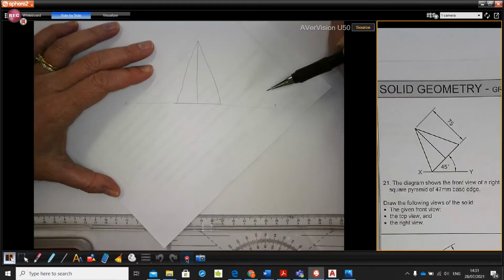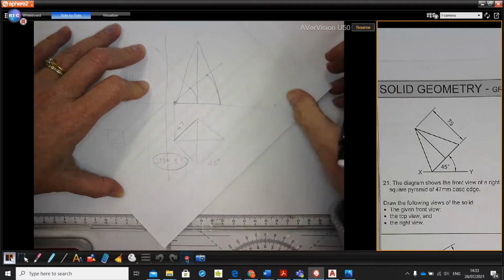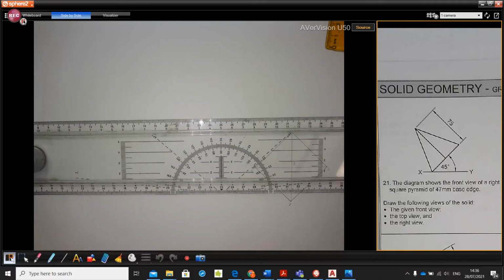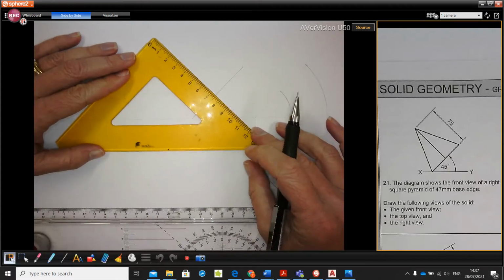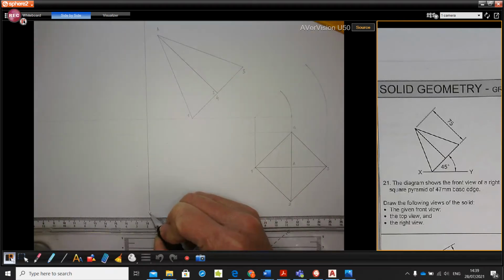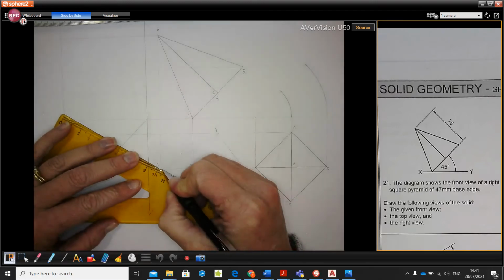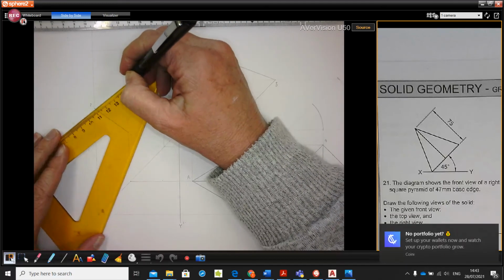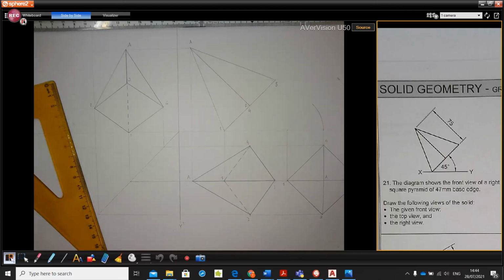Gr10 Inclined Solids Pyramid Task 21